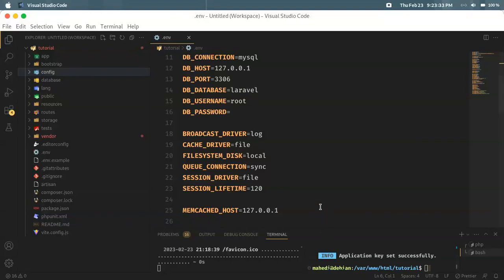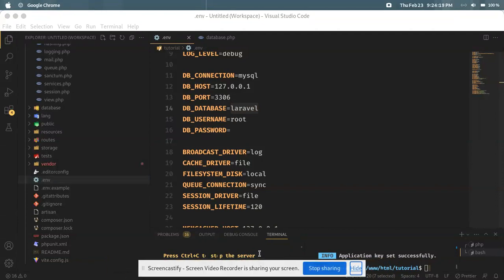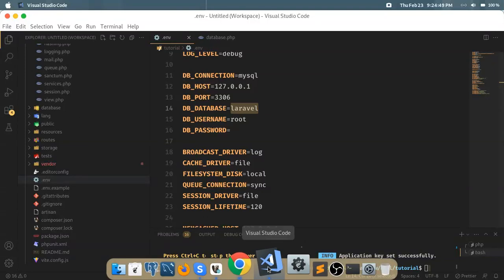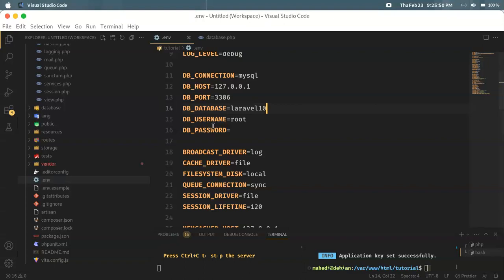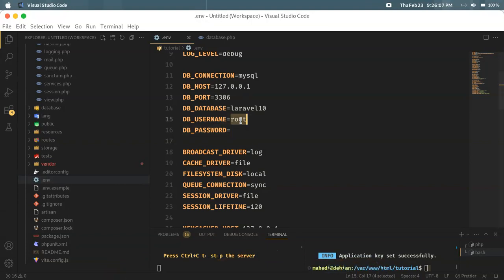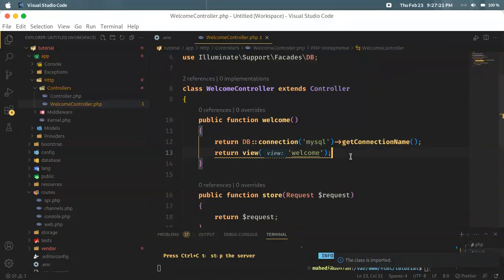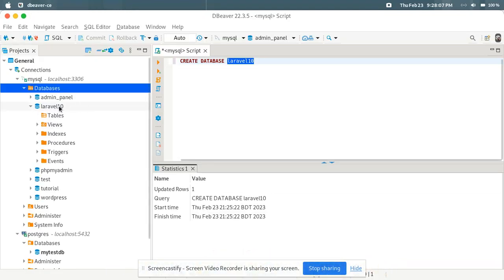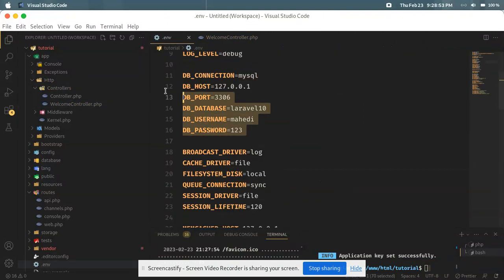Laravel 10 Bangla Tutorial | Database Connection (MySQL) - 25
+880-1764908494